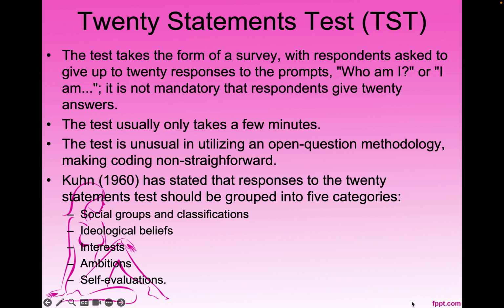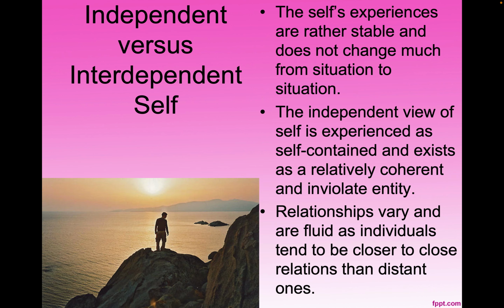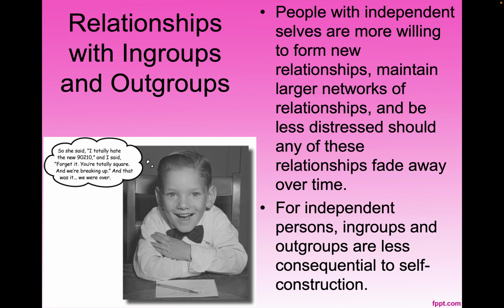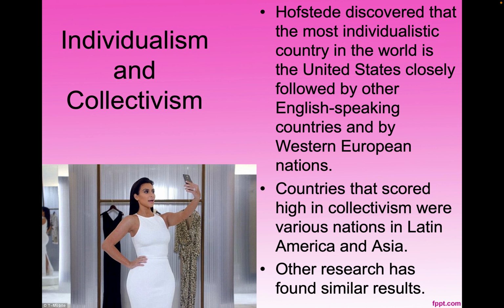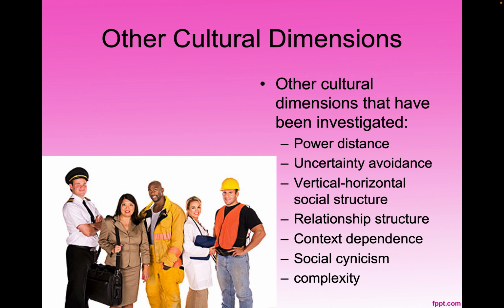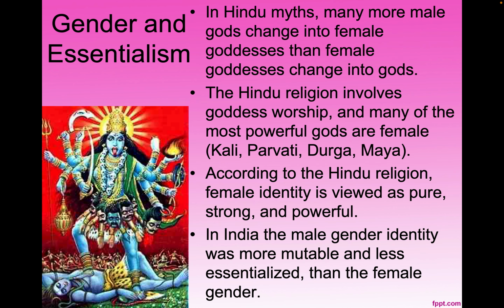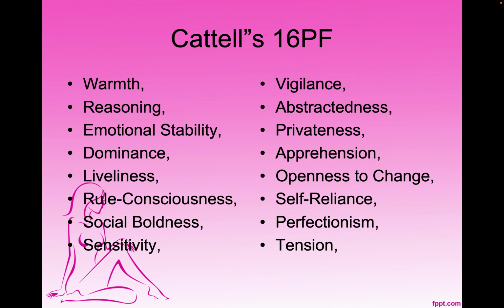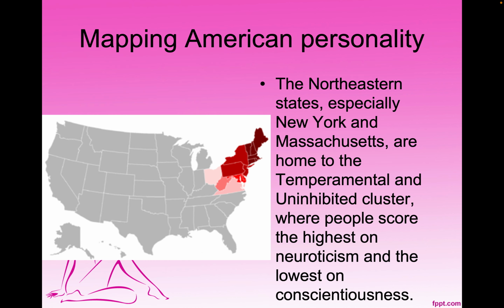Cultural Psychology Week 6 Chapter 6